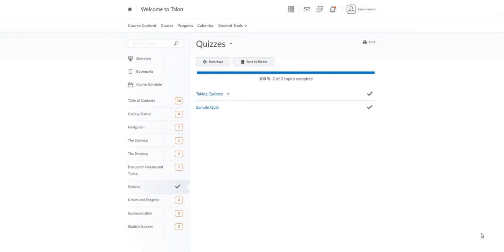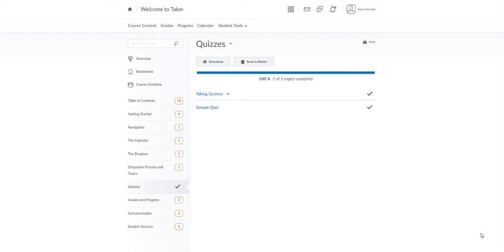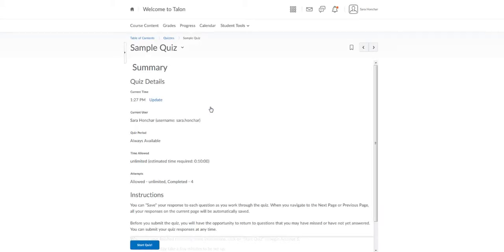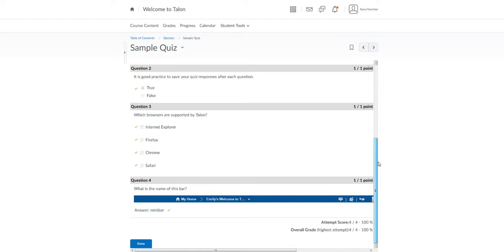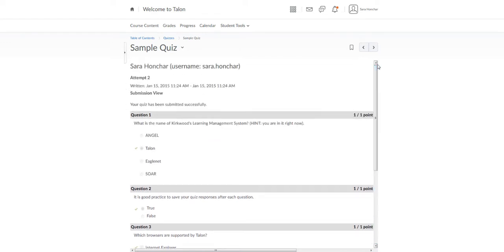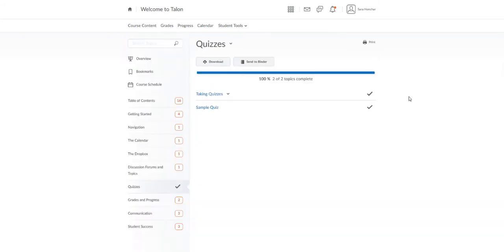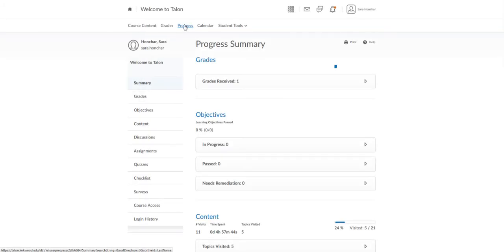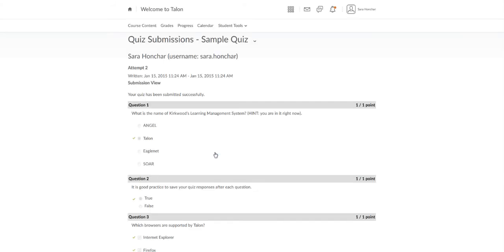Reviewing Quizzes in Talon